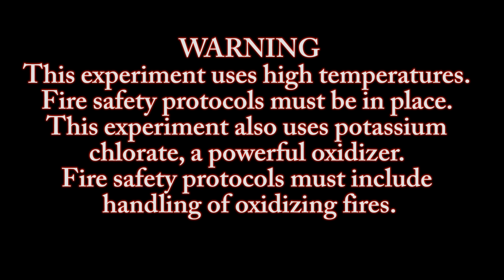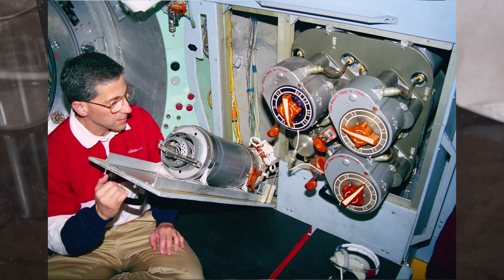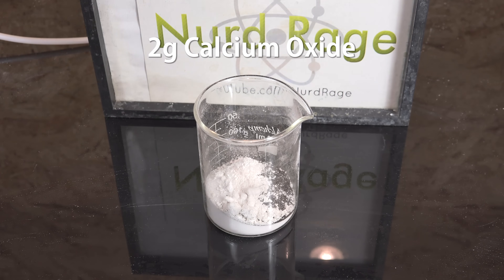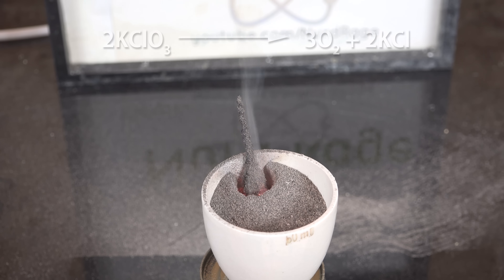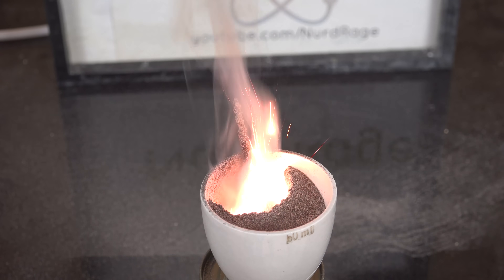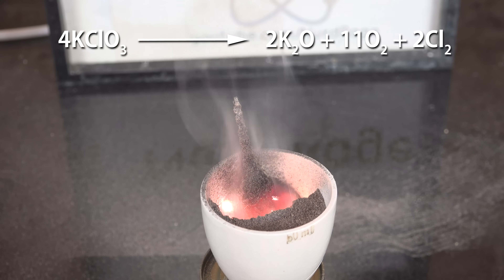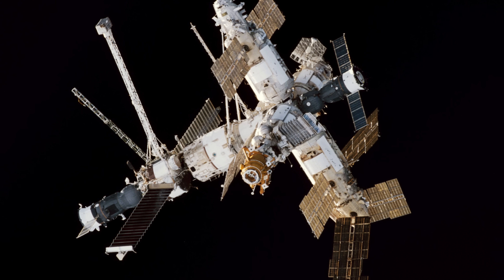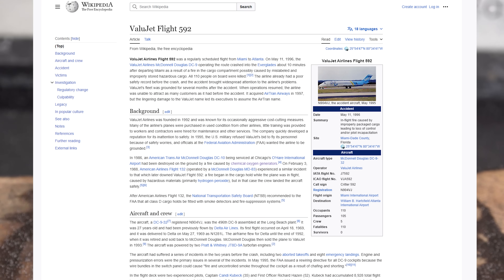This Candle MAKES Oxygen and Started a Fire on a Space Station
In this video we make an Oxygen Candle that actually MAKES oxygen as it burns. It's also called a chemical oxygen generator.

To make it, 60g of potassium chlorate are mixed with 30g of iron metal powder and 2g of calcium oxide. The powders are thoroughly mixed and initiated by direct flames or a sparkler. The reaction burns the iron powder and generates enough heat to decompose the remaining potassium chlorate into oxygen and potassium chloride. Such devices are used often in air craft, submarines, mining operations, and even space craft.